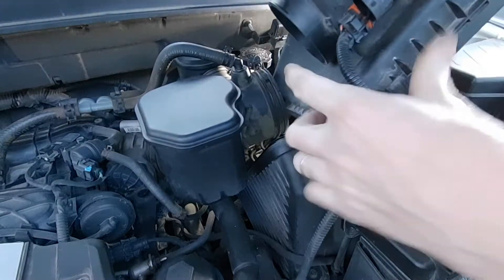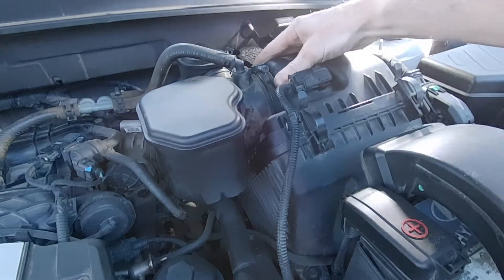Santa Fe Air Filter Replacement ('07-'12)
I show you step by step how to change the engine air filter in your 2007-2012 Hyundai Santa Fe or Kia Sorento.